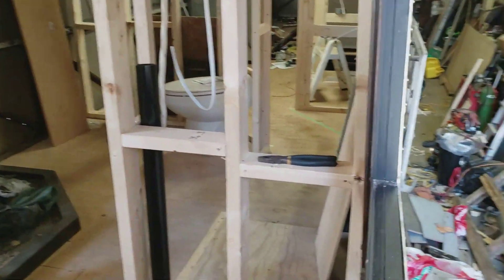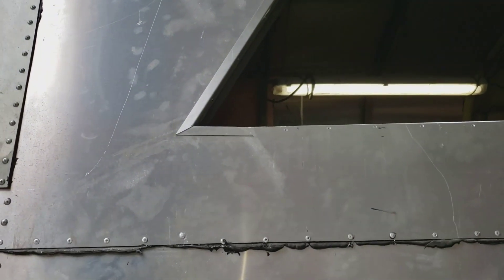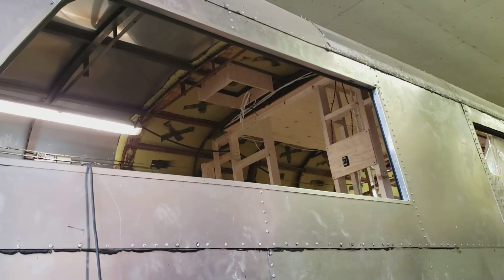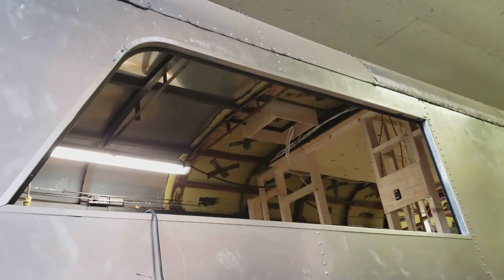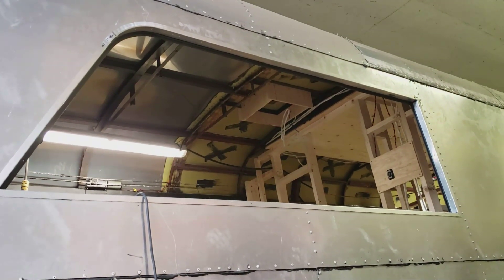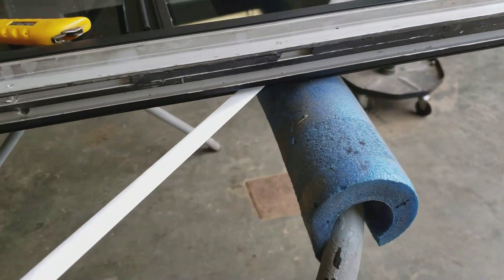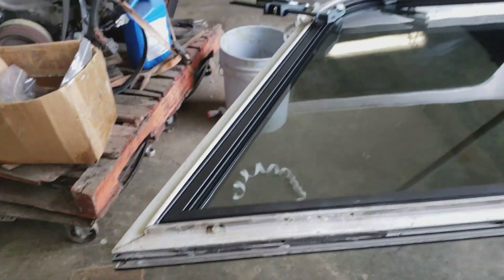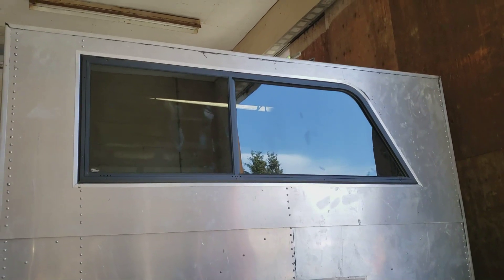Bus Conversion Project - Video 89 - Installing the windows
Installation of the first 2 windows, I won't video anymore as it's just more of the same